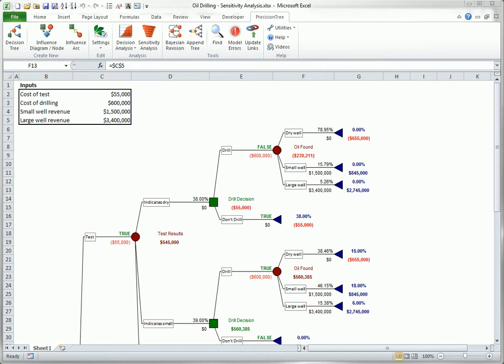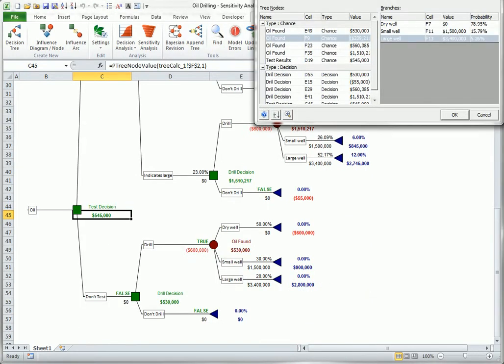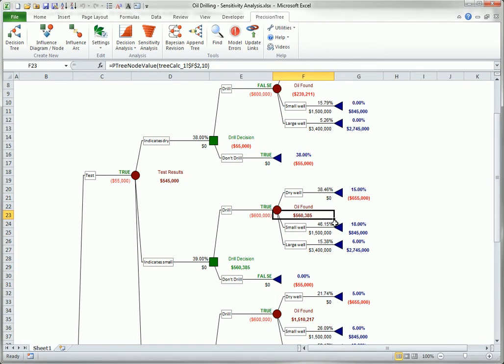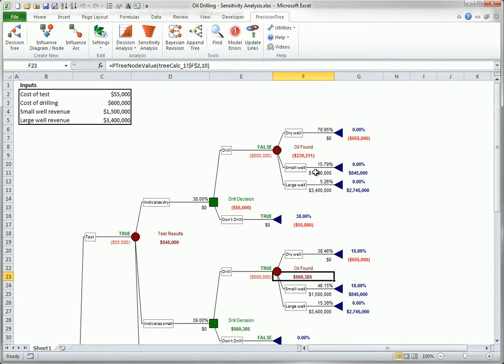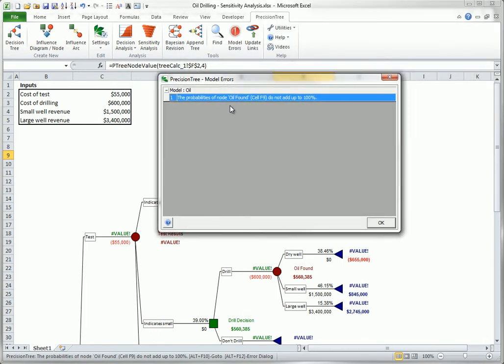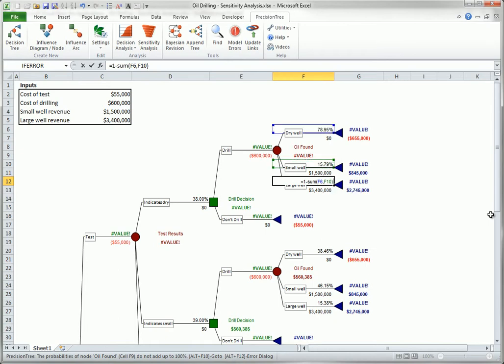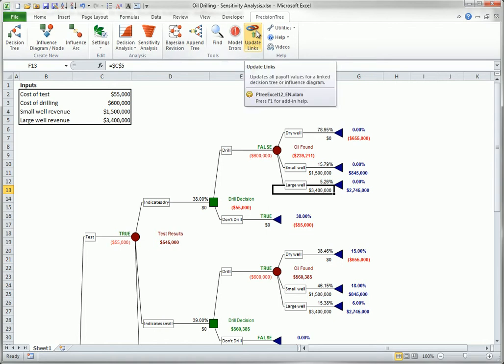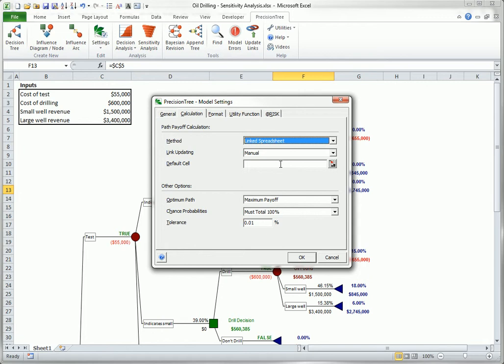PrecisionTree - Find, Model Errors, Update Links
The Find, Model Errors, and Update Links buttons are most likely not used particularly often, but they can be very useful and important to know about.  This video describes what each of these buttons in the PrecisionTree ribbon do.